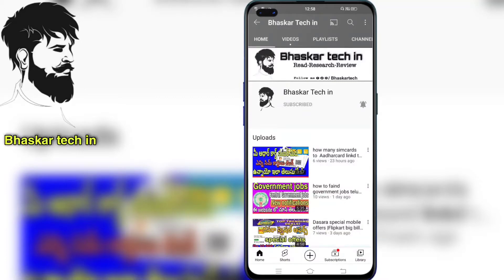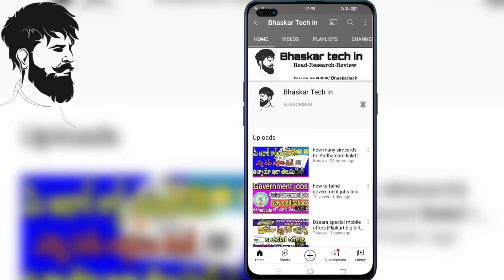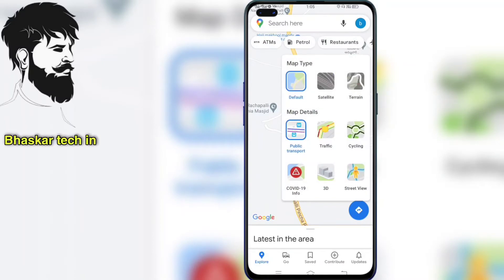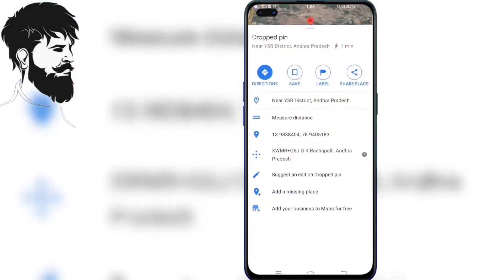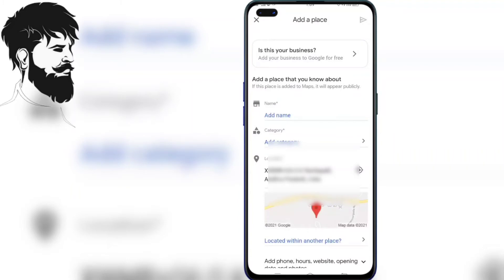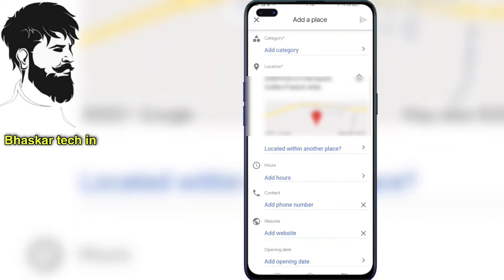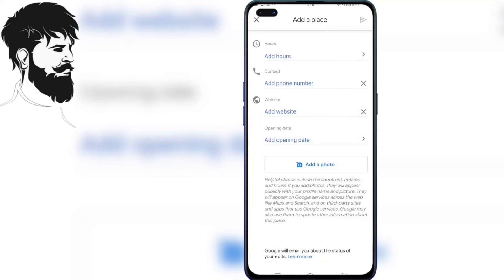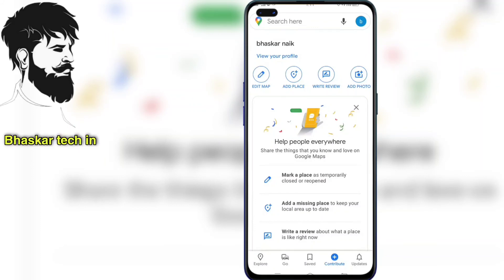how to add shop house shopping mall please in google maps telugu| how to watch 3d view googlemap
how to add shop house shopping mall please in google maps telugu| how to add your location google maps